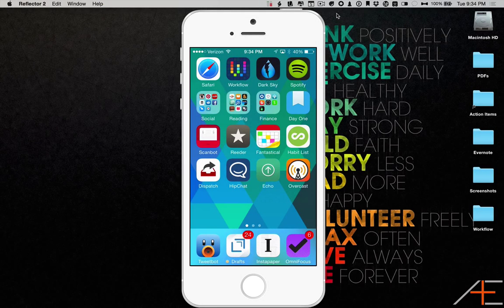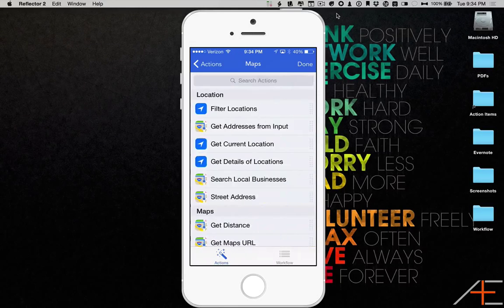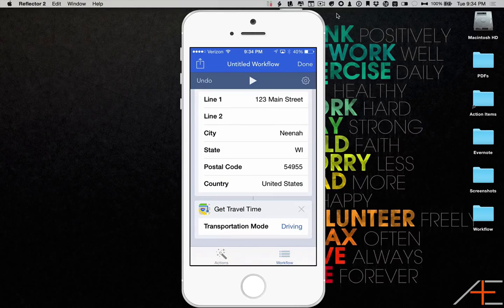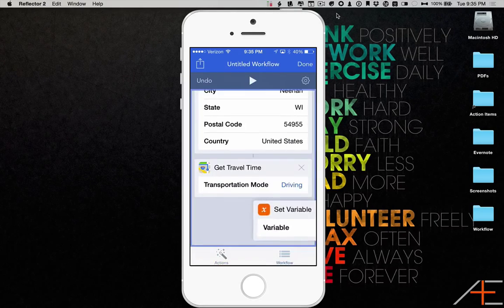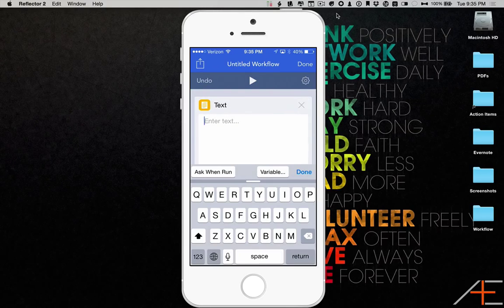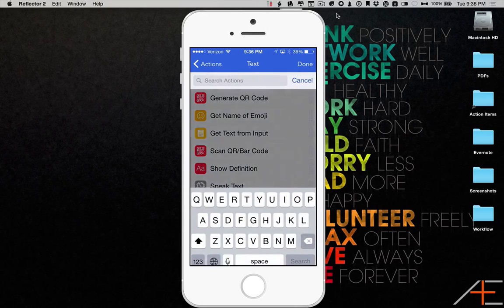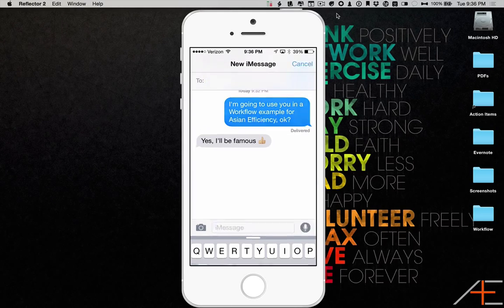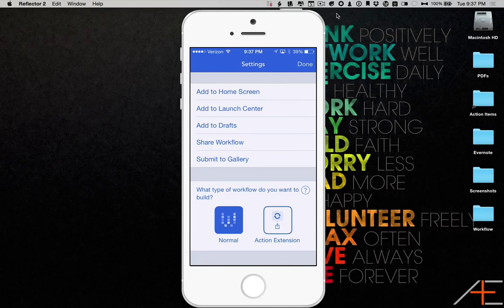Sample Workflow - On My Way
This video tutorial will walk you through setting up a workflow that gets your travel time home and sends a text message to a specific person in Workflow for iOS.

View the full article on making your iPhone Asian Efficient with Workflow for iOS